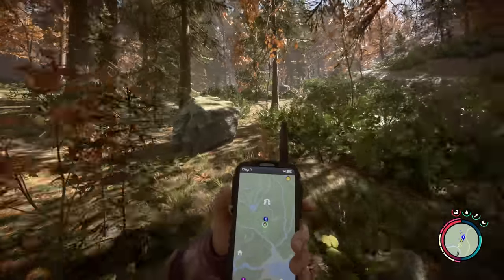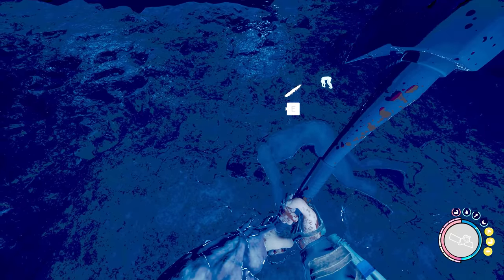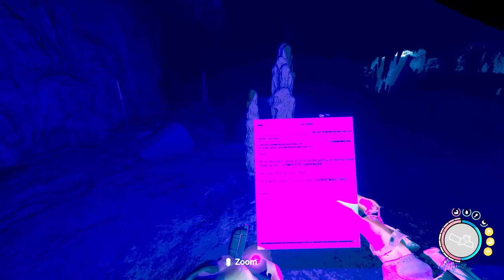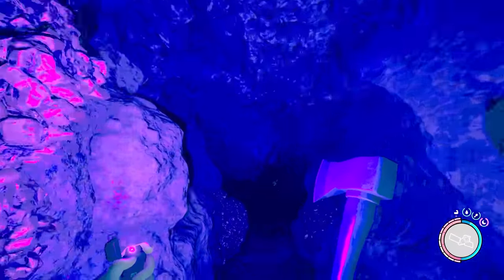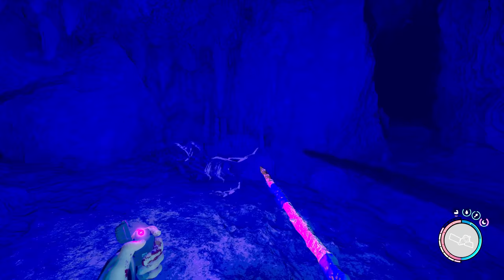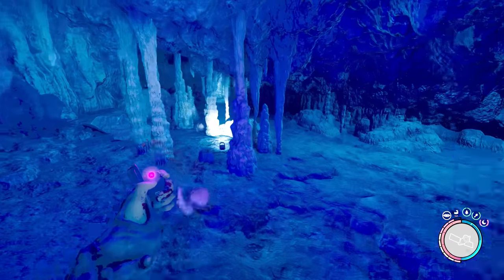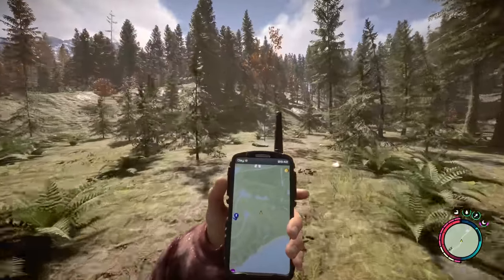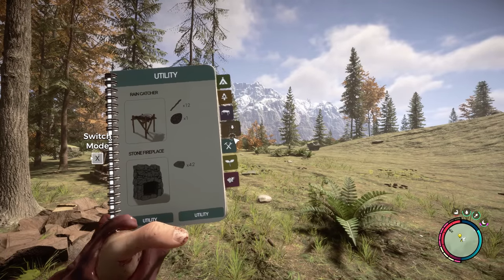The Ropegun Cave Is Easy Now - S2 EP04 | Sons of The Forest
In this video of Sons of The Forest, I go through the ropegun cave to find... the ropegun. A necessity for creating ziplines and such for moving the player and logs around.

★Farkets Gear
► Case: Lian Li O11 XL
► MOBO: ASUS ROG STRIX Z790-A GAMING WIFI D4
► CPU: Intel 13900k
► CPU Cooler: ASUS ROG RYUJIN II 360 ARGB Liquid CPU Cooler
► GPU: Asus RTX-3080 STRIX ROG OC Edition
► Drives: 3x ADATA XPG 2TB Spectrix S40G PCIe M.2 NVMe SSD
► Monitor:  LG 48GQ900-B 47.5" 4K
► Keyboard & Mouse: Logitech G910 Keyboard & ROG Pugio II Mouse
► Microphone: Farket Titan - Condenser Microphone